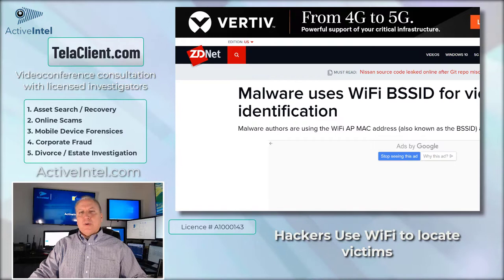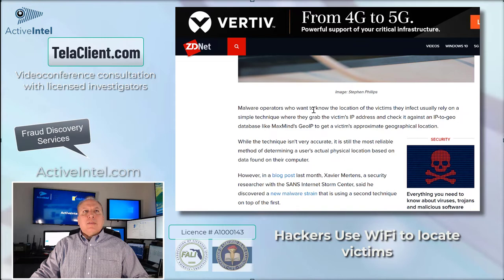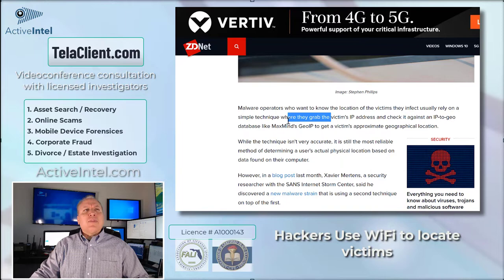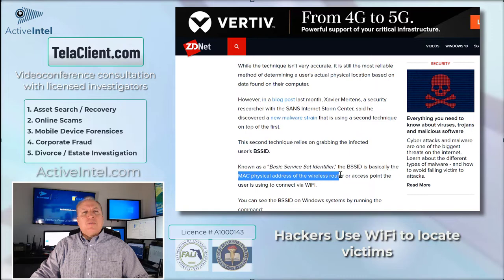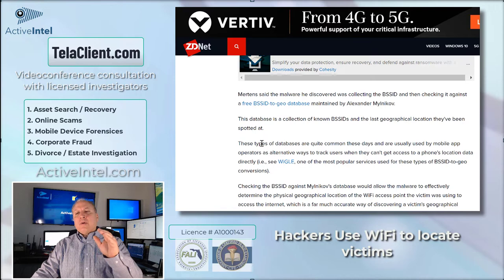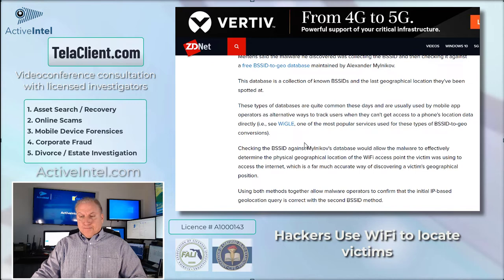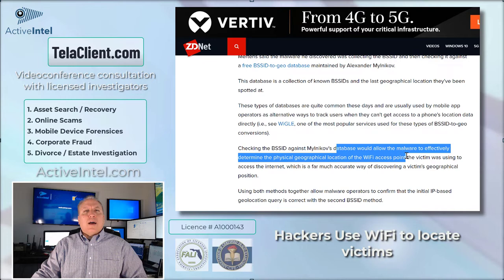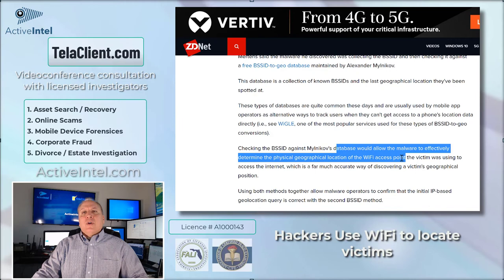How Hackers Can Find You On WiFi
Protect your files and location when using WiFi at your home or in public